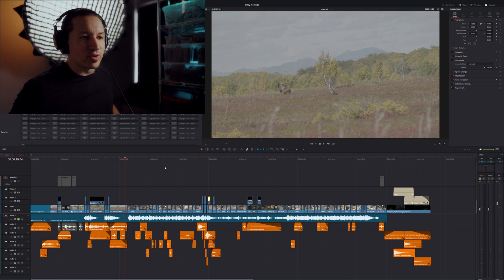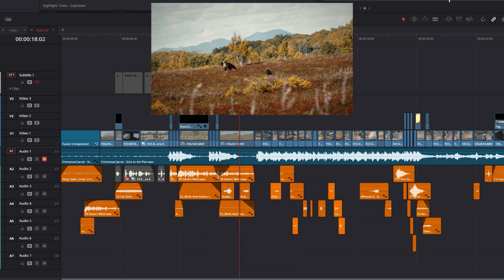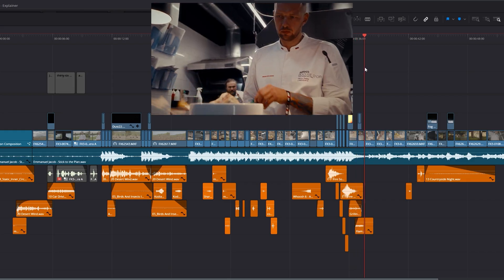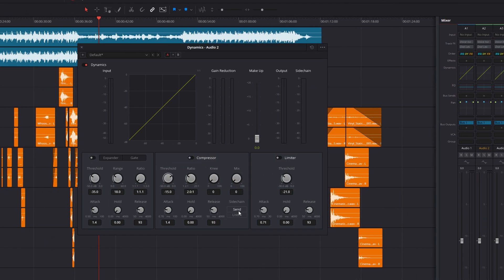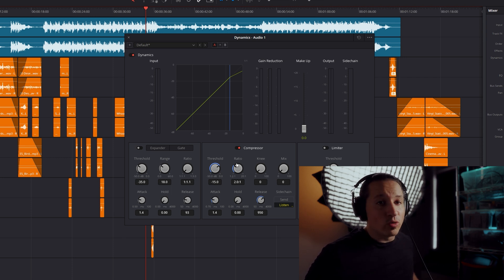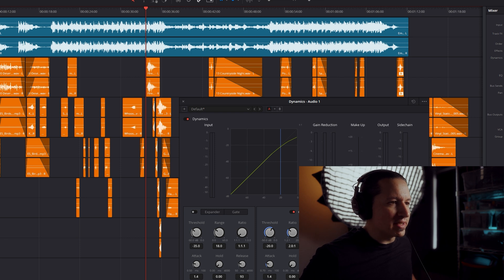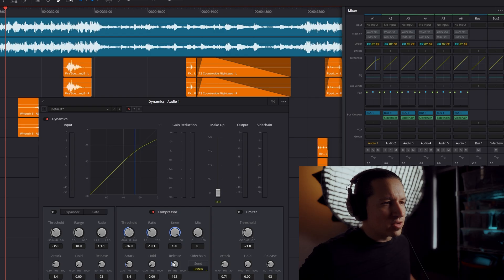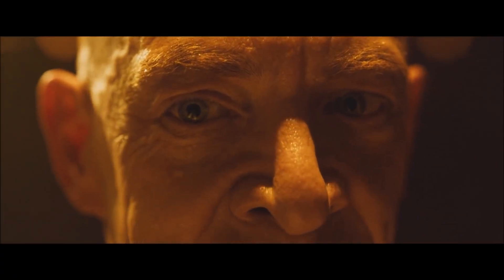Make Your Sound Design POP With This One Trick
In this video Greg shows how to use sidechain and compressor in Davinci Resolve Fairlight page to properly mix music and SFX in your video or film.
00:00 - Intro
00:14 - Music is driving the edit
01:15 - Sound design for rich soundscape
02:07 - Mixing music and SFX
02:39 - The problem with mixing
03:22 - Sidechain - what is it and how it works
04:10 - Compressor - what is it and how it works
05:09 - Making use of compressor to balance SFX and music
06:11 - Fine-tuning the mix
08:01 - Conclusion
🎵 Best MUSIC for video (+2 months FREE)
MY YOUTUBE KIT:
🎥 A-cam (best run & gun cine cam)
📷 B-cam (best bang4buck camera)
🔍 My favourite E-mount zoom lens
🔍 My favourite E-mount gimbal lens
🔴 Cheap & reliable V90 SD cards
🔦 My key light
🔦 My back light
🦿 Best bang4buck professional tripod